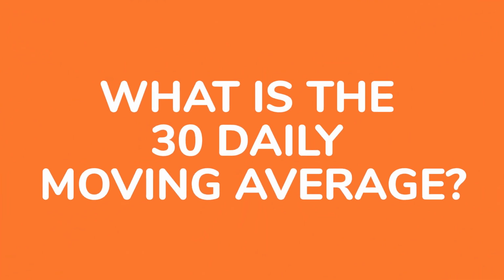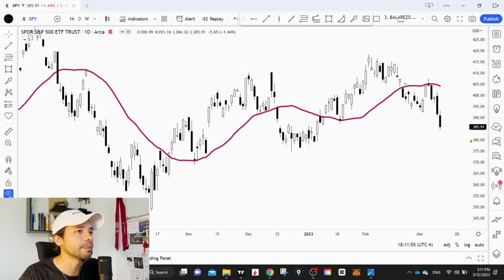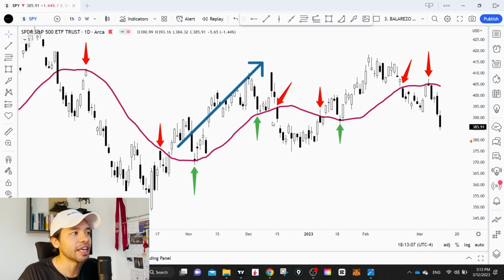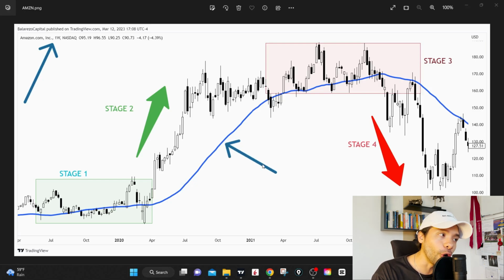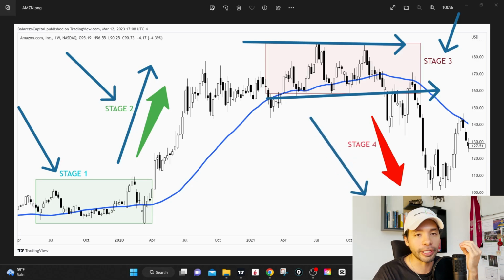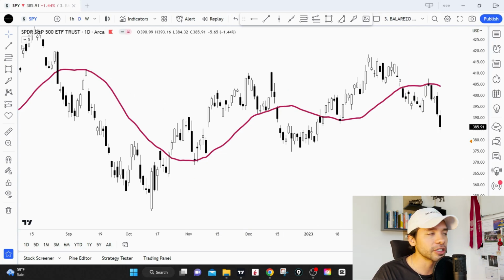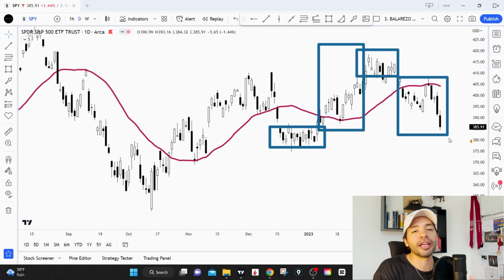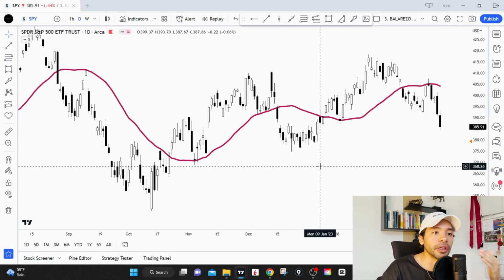THE BEST DAILY MOVING AVERAGE - 30 Daily Moving Average - EVERYTHING YOU NEED TO KNOW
Hey traders,

Francisco here, and welcome to the latest video on the fascinating world of technical analysis! In this installment, we'll dive deep into one of my FAVORITE indicators: the 30 Daily Moving Average (MA).

So sit back, grab a notebook, and join me as we unlock the potential of the 30 Daily Moving Average!